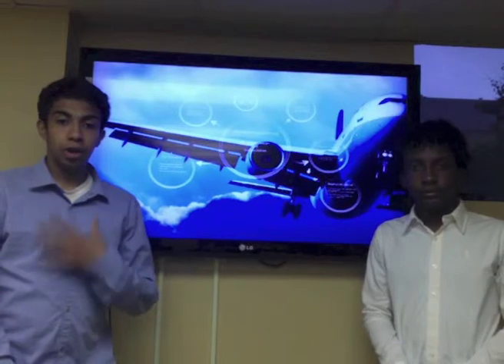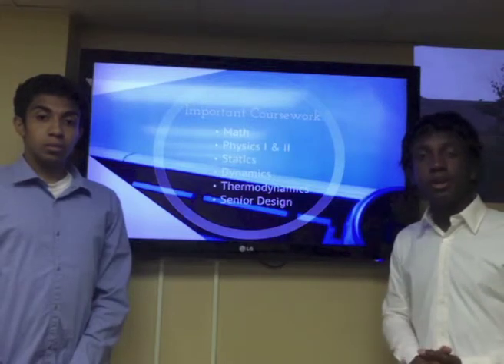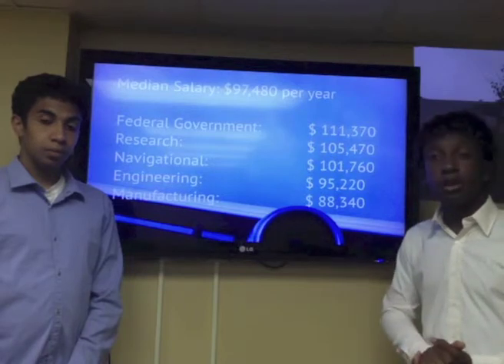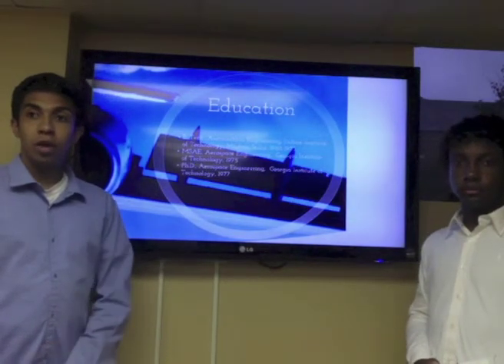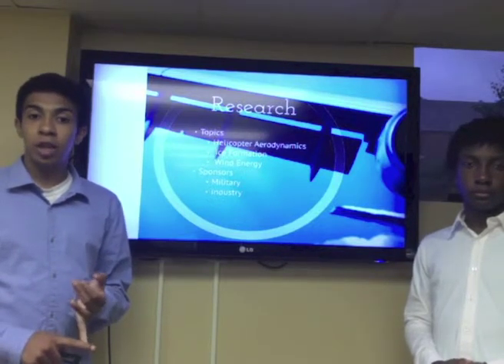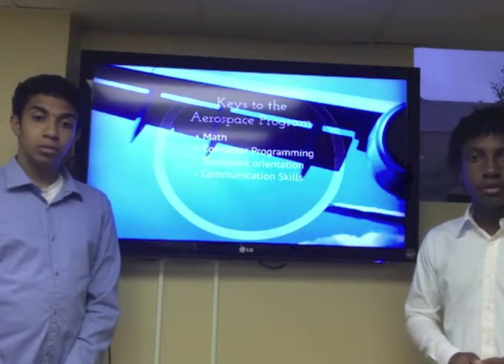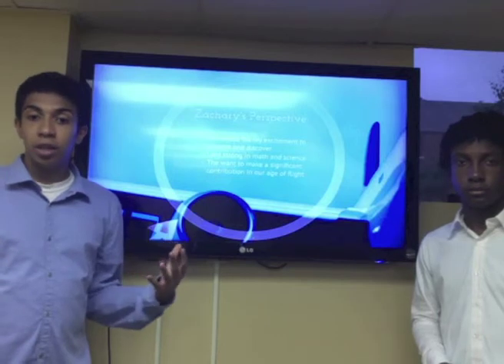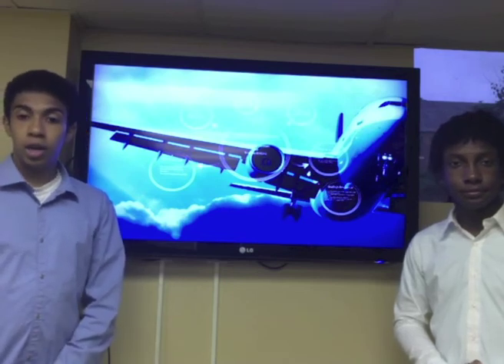Aerospace Engineering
Description of Aerospace Engineering major at Georgia Tech